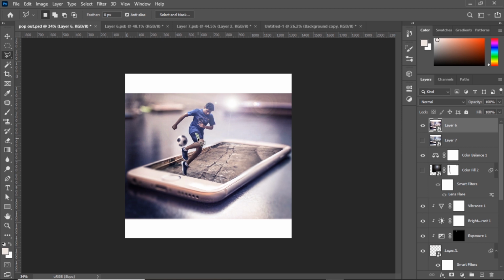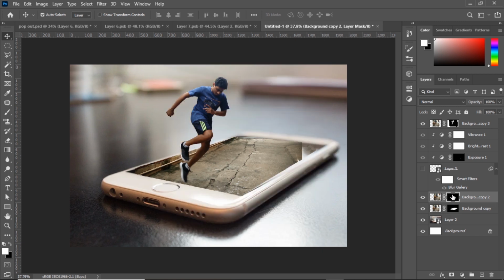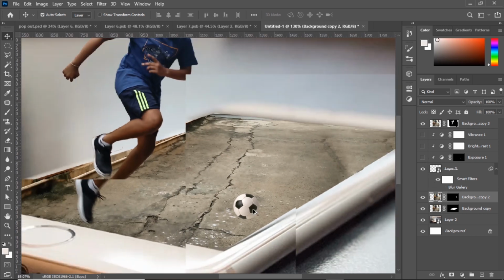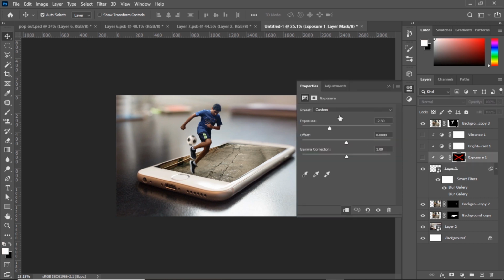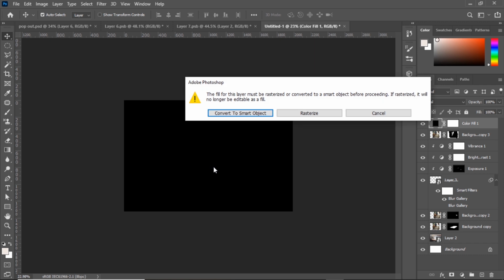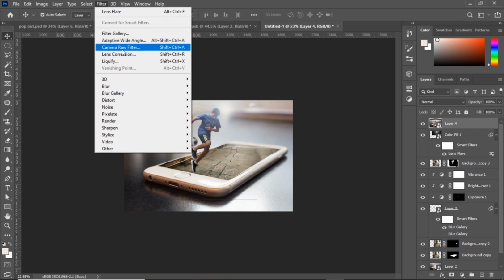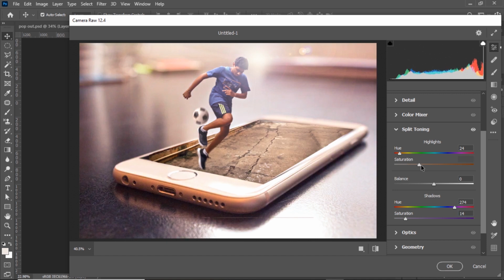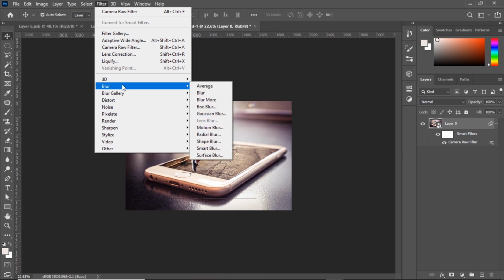POP OUT OF PHONE EFFECT TUTORIAL | PHOTOSHOP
Hi !  In this video i will teach you how to do this cool looking photo manipulation